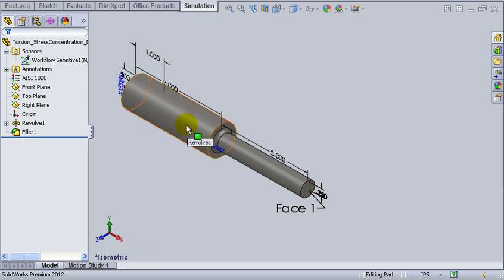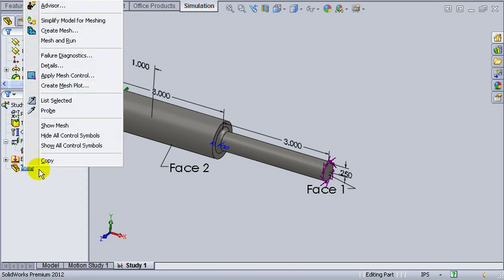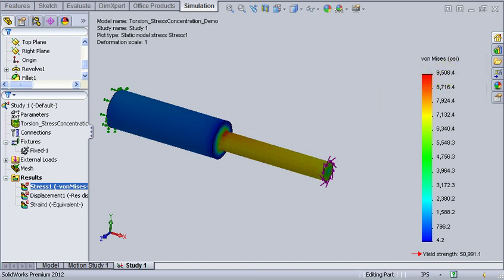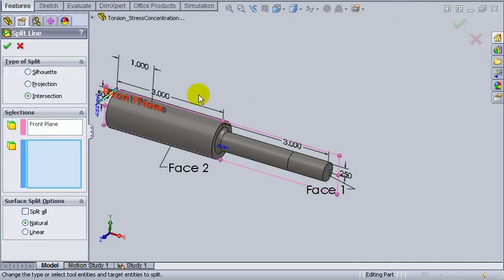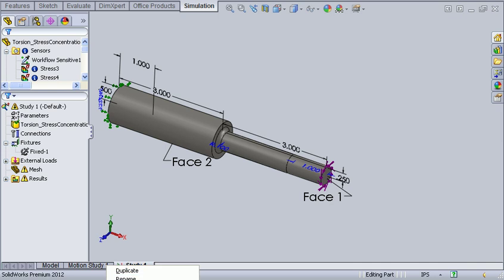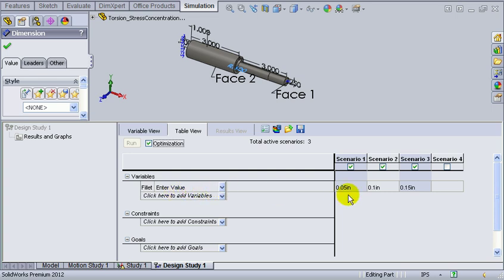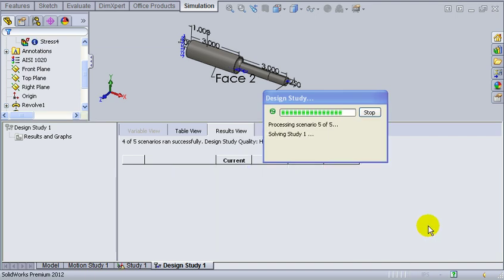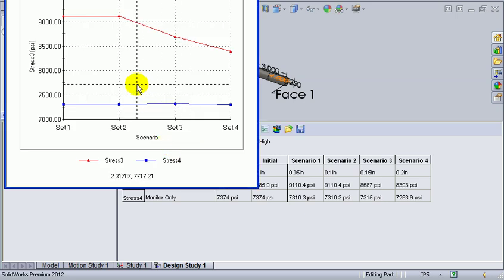Torsional Static Analysis and Design Study Example Using Solidworks